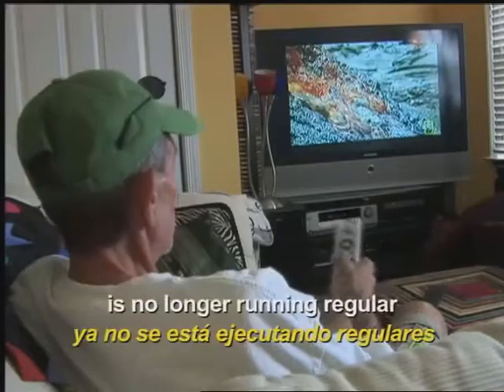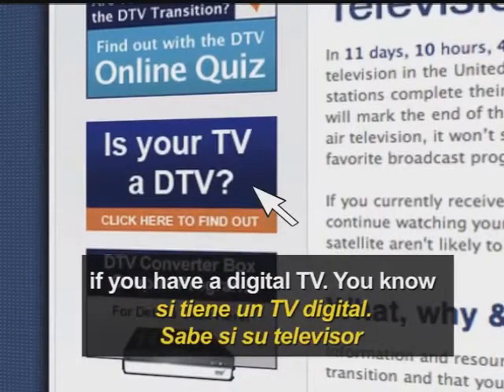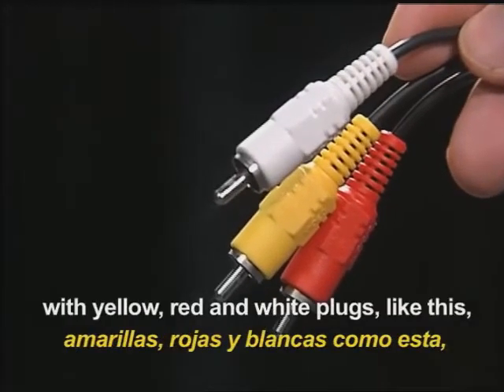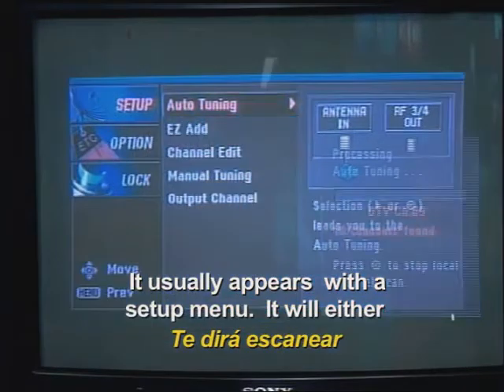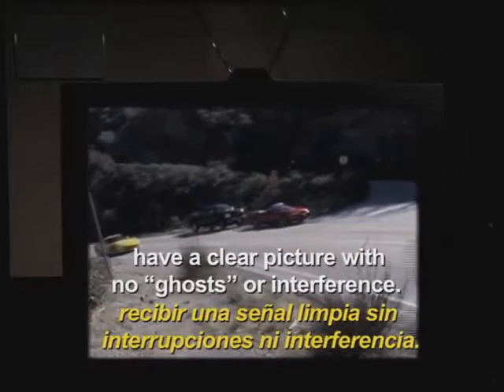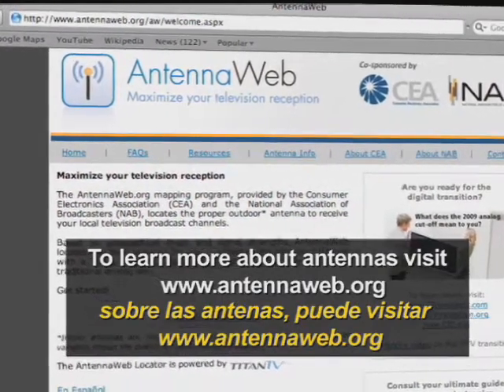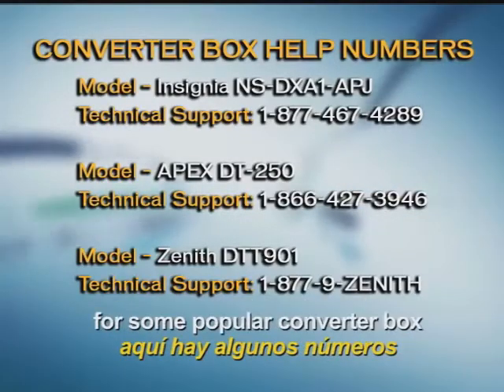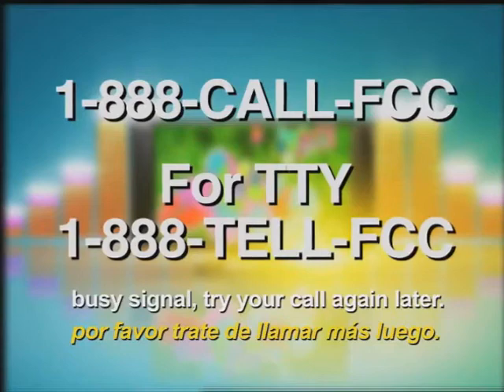DTV Transition Tips PSA (Pre-June 12th 2009 Version)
This variant of the nightlight service PSA was only seen on several stations that chose to join the Short-term Analog Flash and Emergency Readiness Act and signed off on the original February 17th 2009 date. One distinct difference is that this version contains the mention of the flat antenna seen in the one uploaded by the official DTVAnswers YouTube page